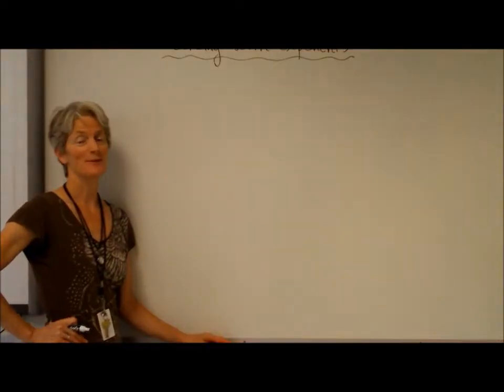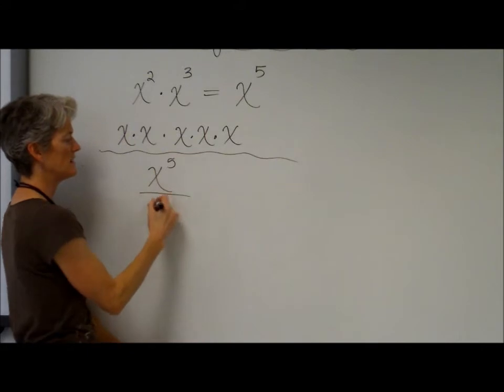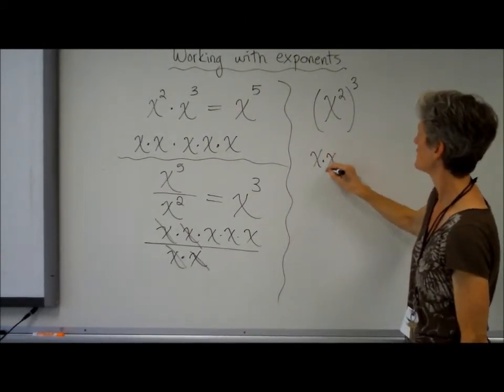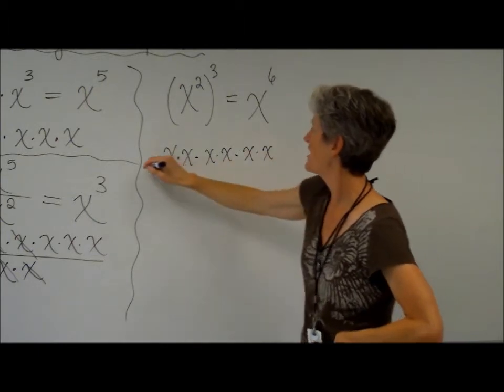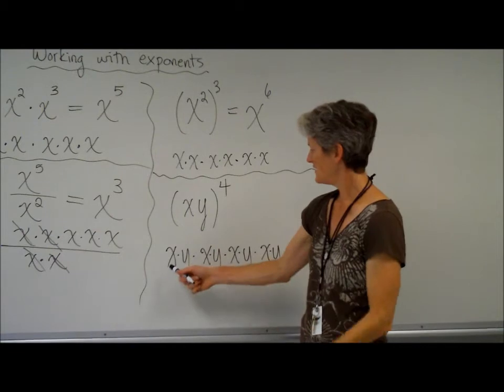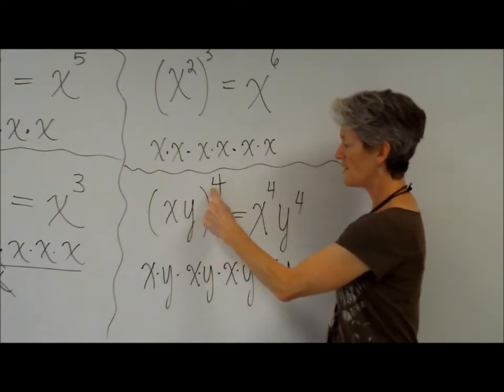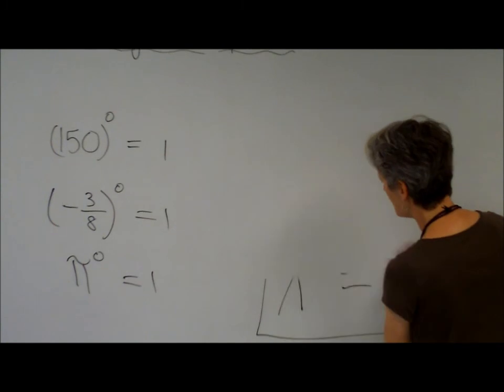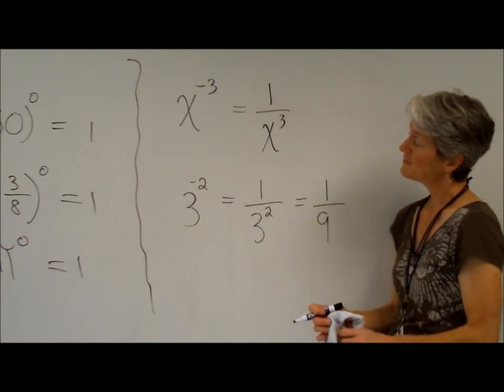algebra working with exponents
Exponent rules for algebra, How to simplify expressions with exponents